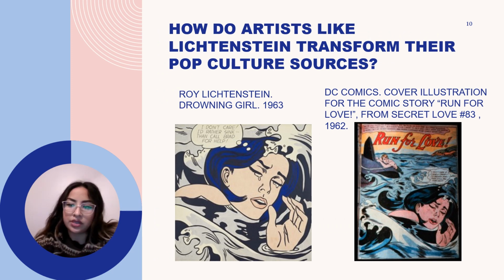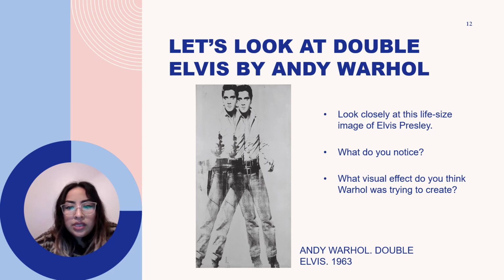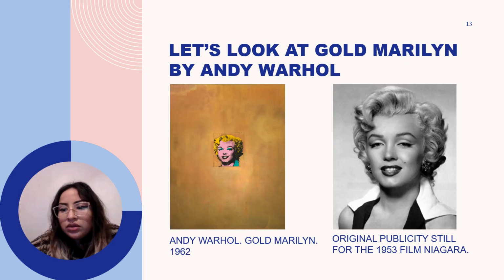Pop Art Lesson Plan Opening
Week 7 Discussion: Opening of my Pop Art Lesson Plan
Exploring Pop Art and Digital Composites in Visual Arts